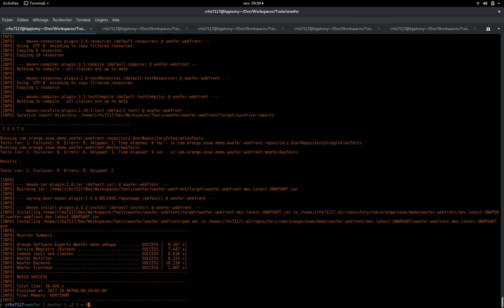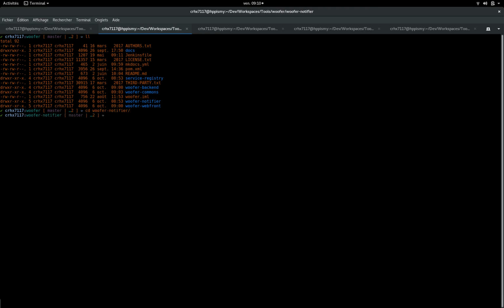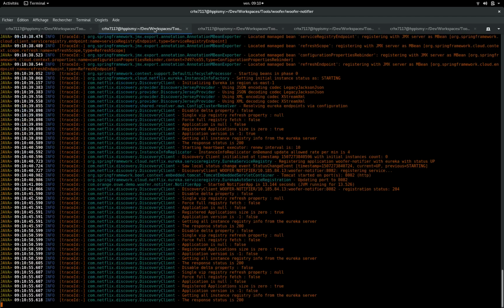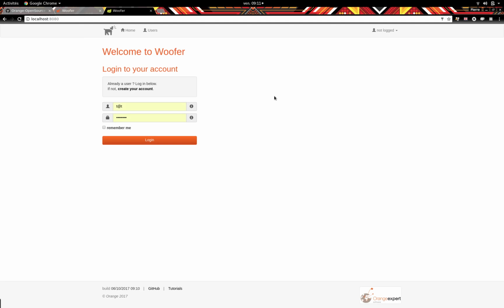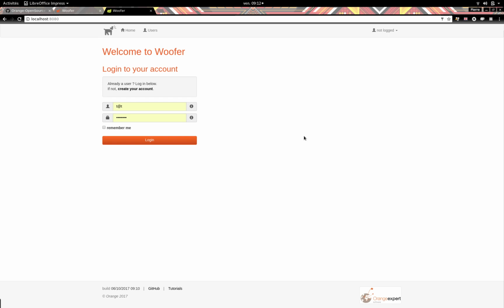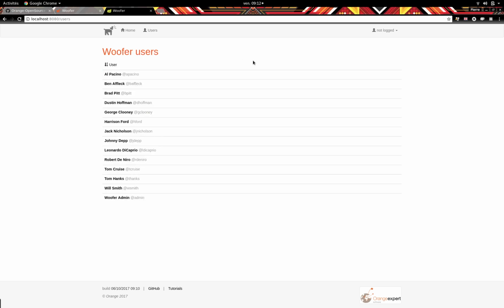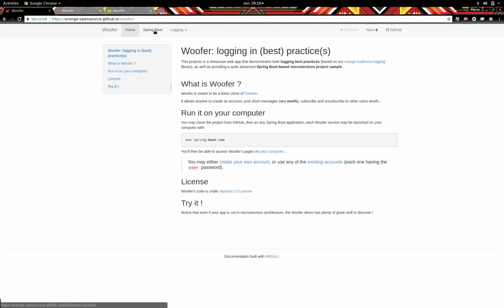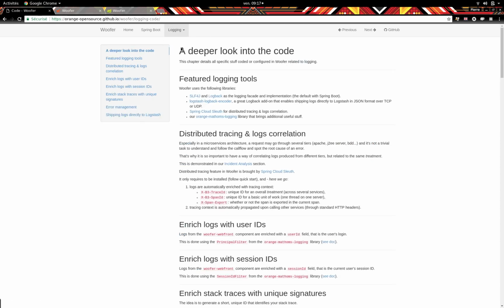woofer: video #1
This video introduces the Woofer project